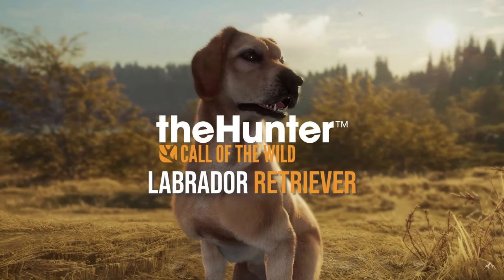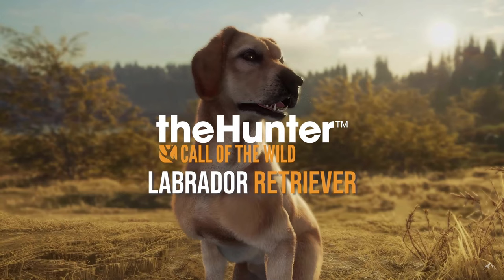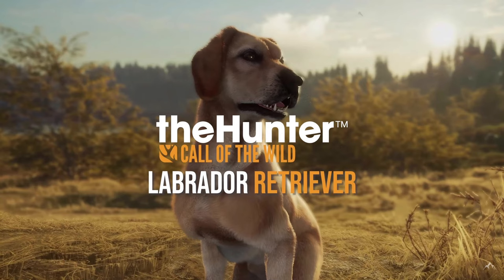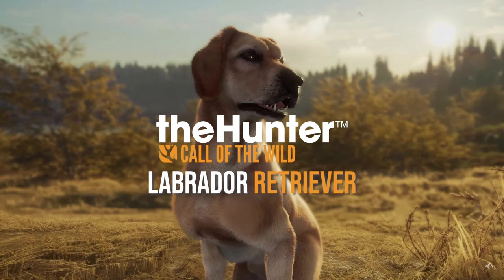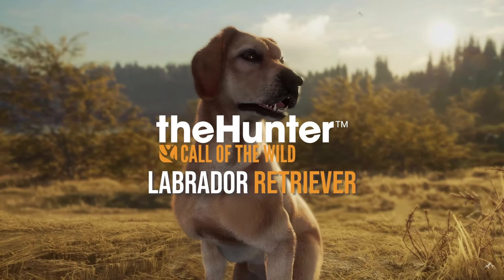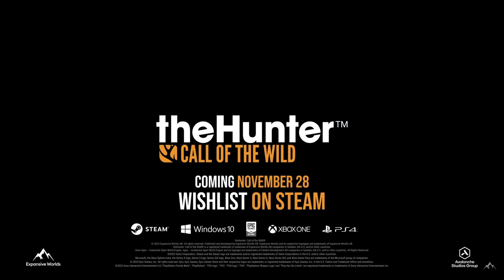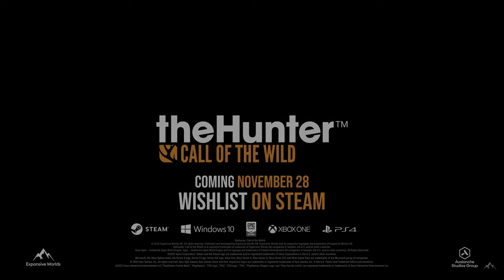LABRADOR RETRIEVERS ARE COMING TO THE HUNTER CALL OF THE WILD VERY SOON! REVEAL TRAILER TALK!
Don't forget to show EW some love over on their official YT where they posted the original trailer!